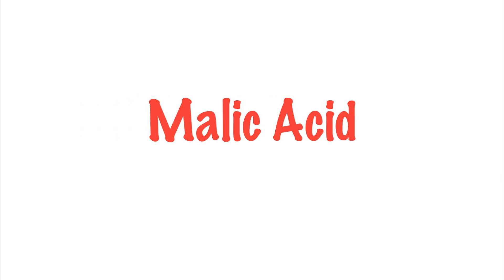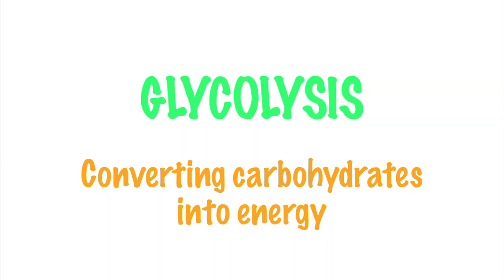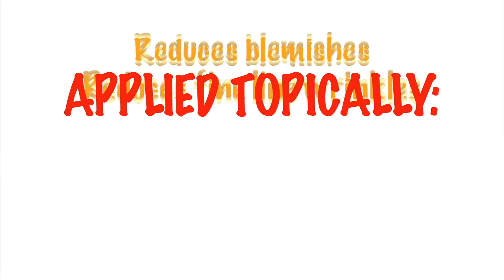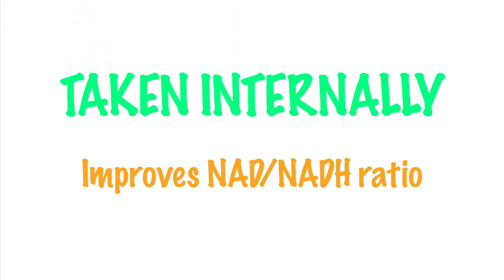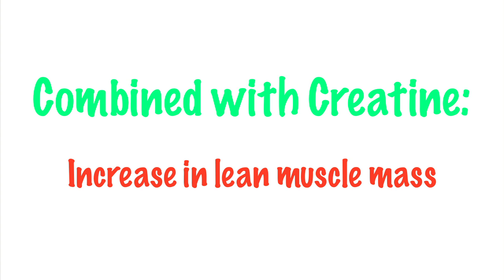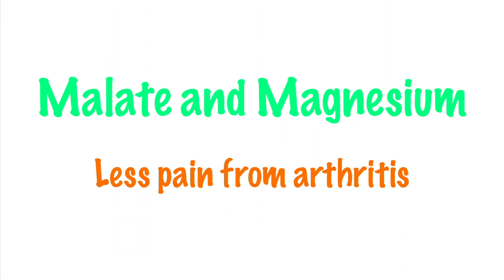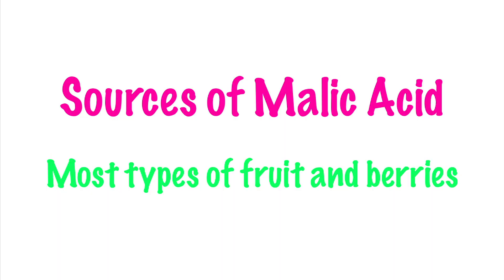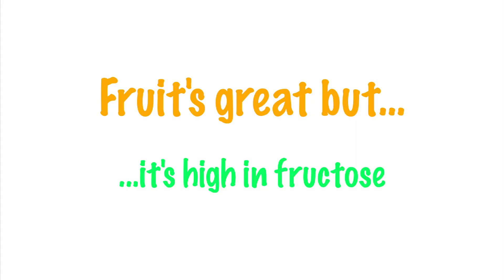Living Longer: Taking MALIC ACID to Support Our Mitochondria